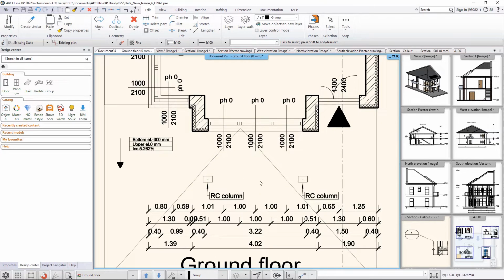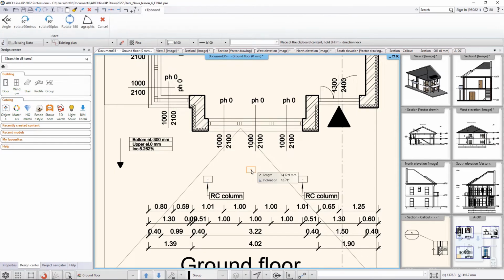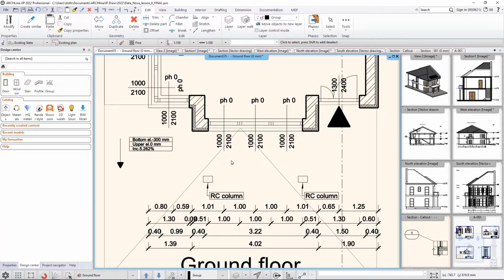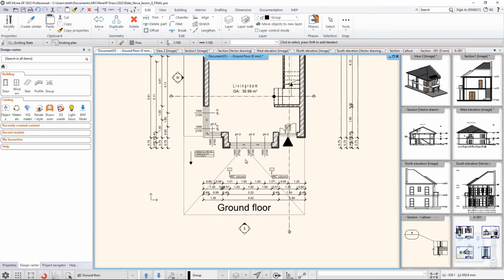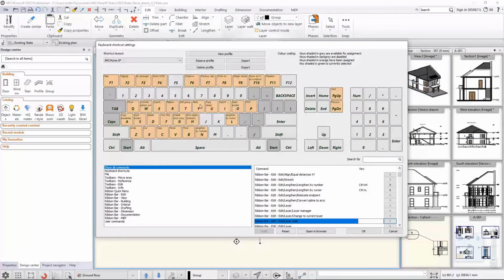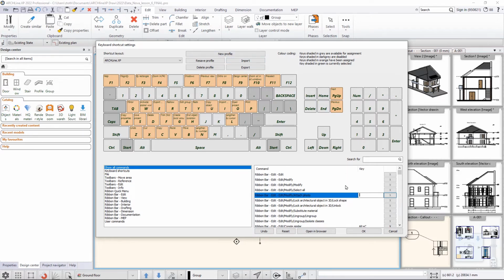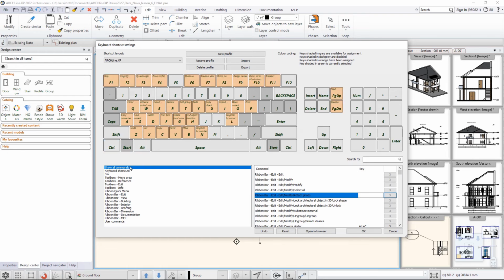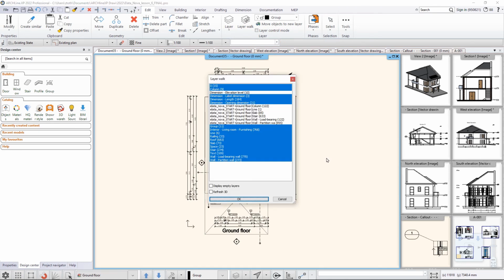Quick start tutorials - Working with shortcuts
Using shortcut is a quick way to get one or more tasks done. The Shortcuts dialog lets you create and manage more shortcut tables.